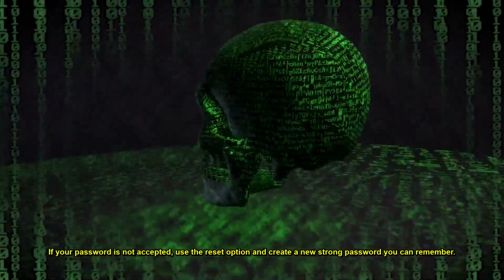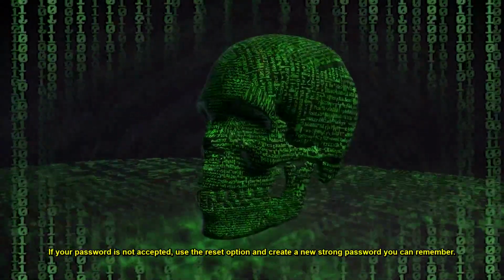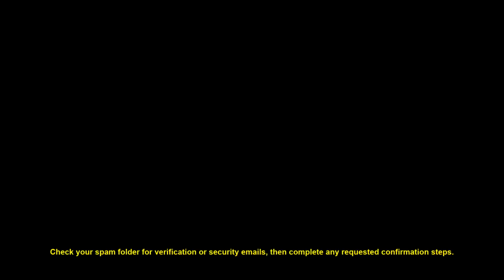How to verify HSA contributions in Fidelity Health - Step By Step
In this comprehensive tutorial, we will guide you through the process of verifying your HSA (Health Savings Account) contributions in Fidelity Health. Whether you’re a beginner or looking to refresh your knowledge, our step-by-step instructions will make it easy for you to navigate the Fidelity platform and ensure your HSA contributions are accurate. Don’t miss out on important tax benefits—watch now to learn how to manage your health savings effectively!